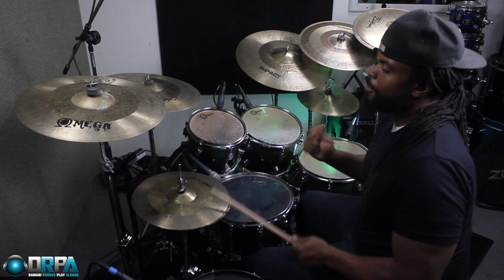MoreThanATimeKeeper HKKHH - 04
Play drums with creativity freedom and flow - with ease and without overthinking

Stream 300+ drumless tracks. Free 30 day trial - No credit card needed